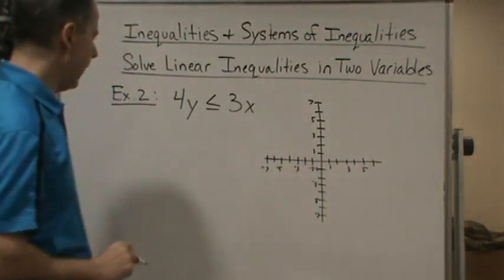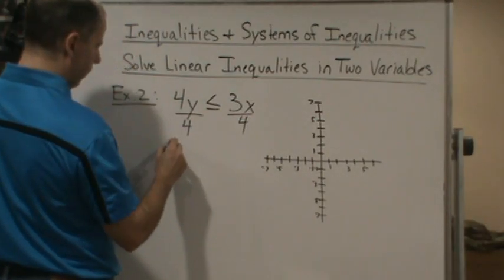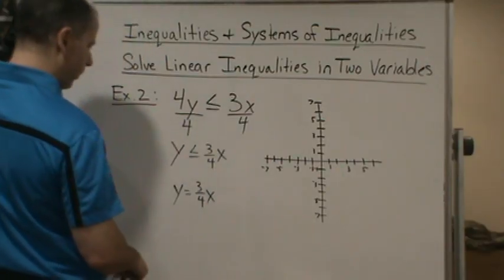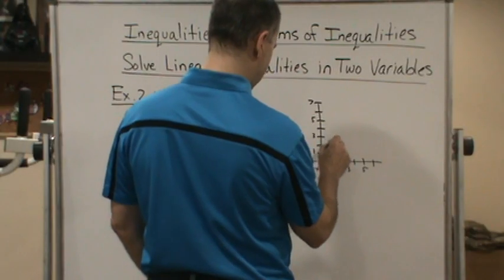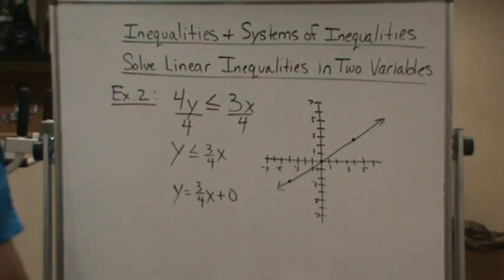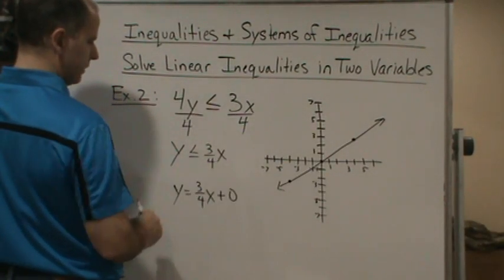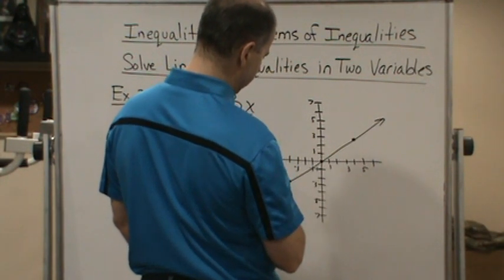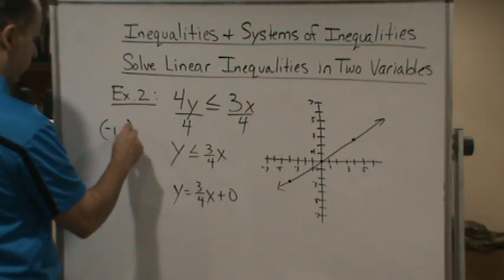MTH122 College Algebra Sec 5 5 Inequalities & Systems of Inequalities Solve Lin Inequ Graphin